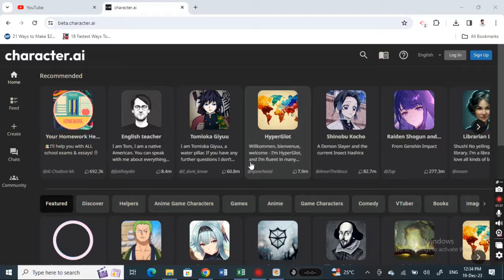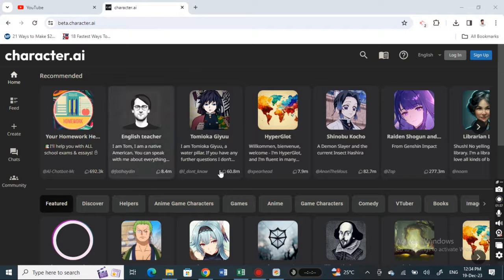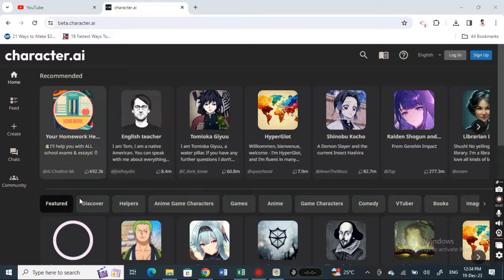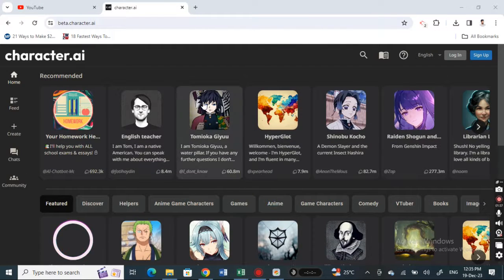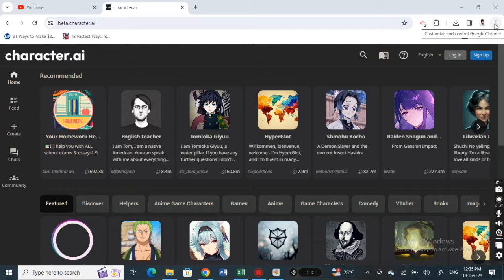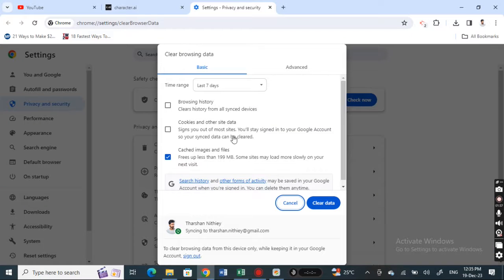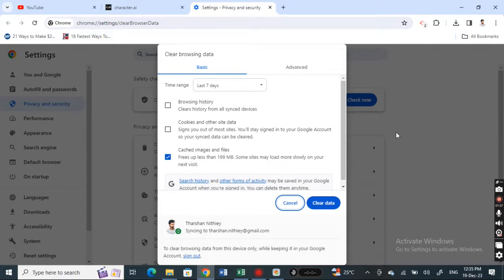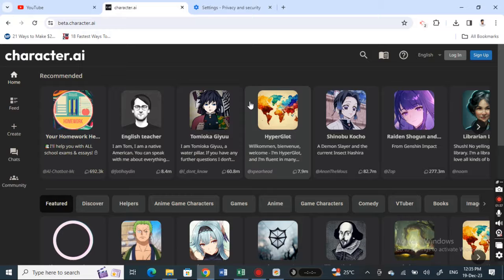How to fix Character AI white screen (Best Method)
If you're experiencing a white screen whenever you try to play your game, then this guide is for you. In this video, I'll share with you the best method for fixing Character AI white screen.

This guide is applicable to both PC and console versions of the game. If you're unable to fix Character AI white screen using the steps in this guide, then I suggest you contact customer support. However, if you follow the steps in this guide and still experience a white screen, then I believe you have a hardware issue and not a software issue. In that case, I suggest you contact customer support to troubleshoot your hardware.